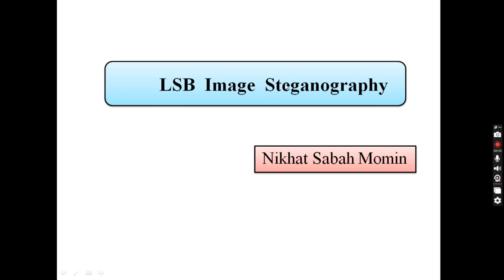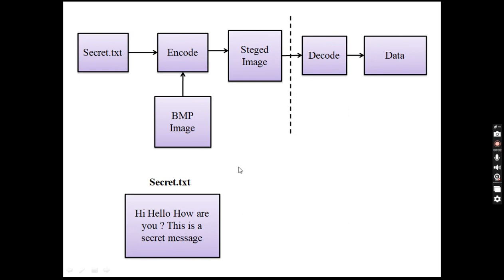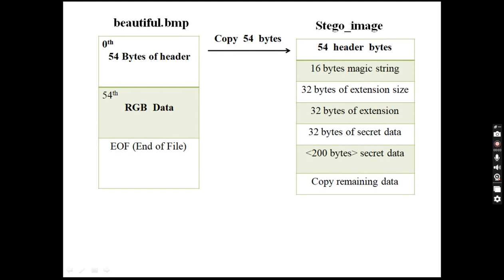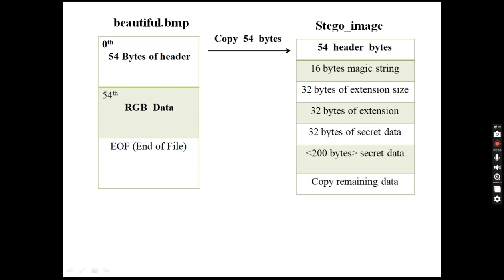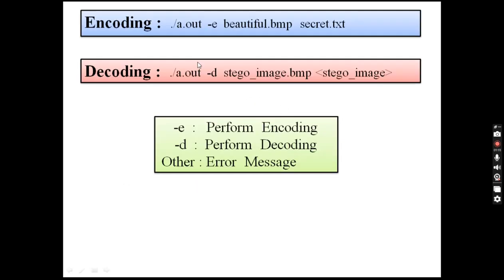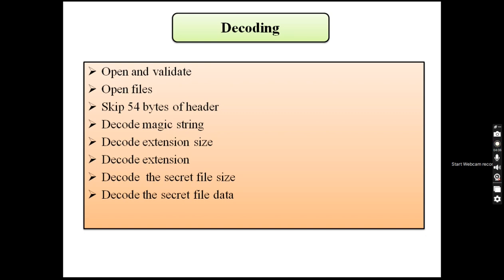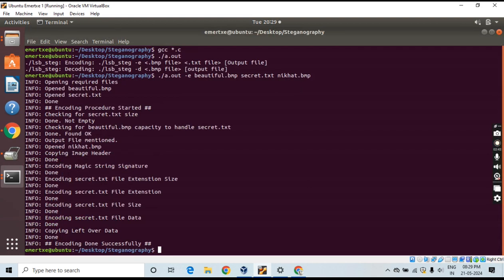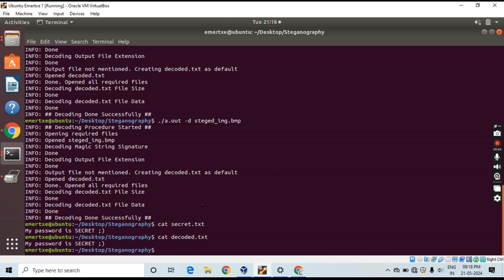LSB Image Steganography